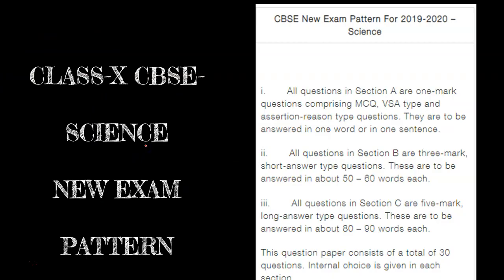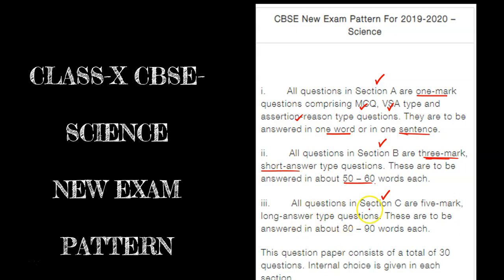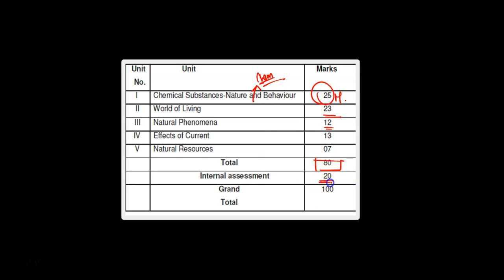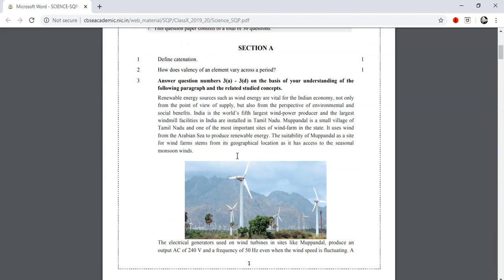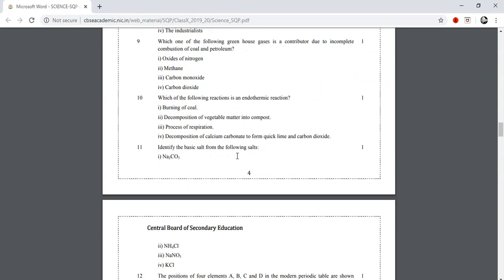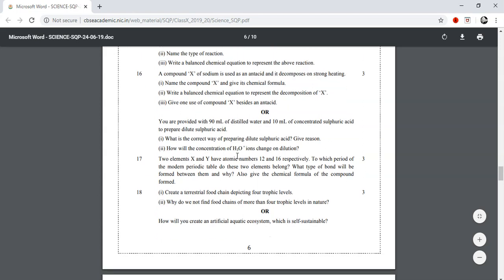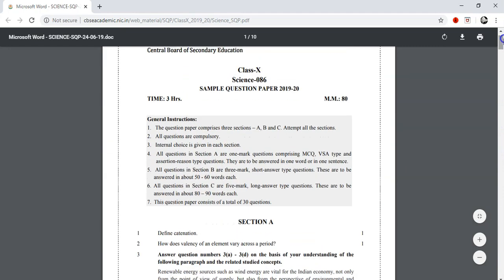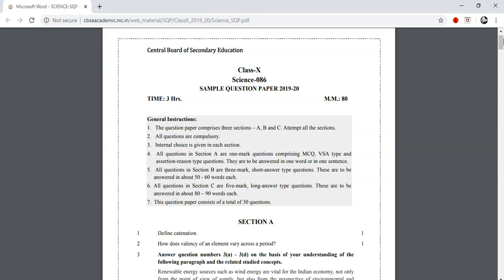CBSE X Science sample paper 2020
CBSE-Science sample paper-2020 and the unit wise weightage